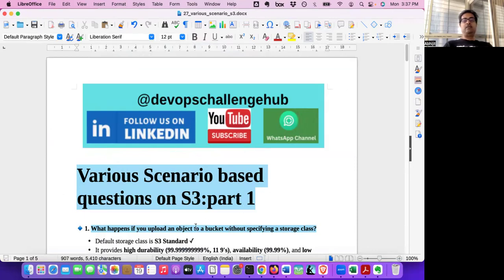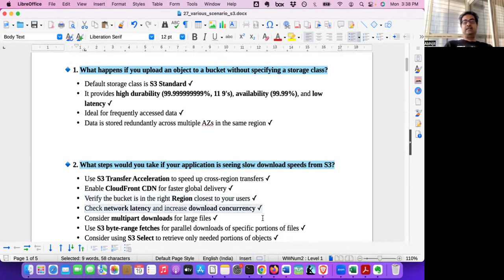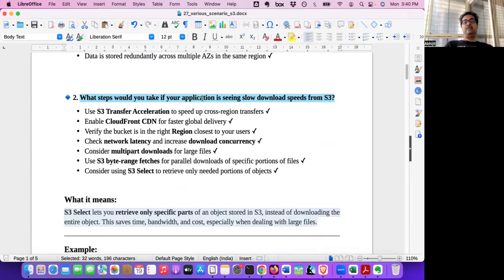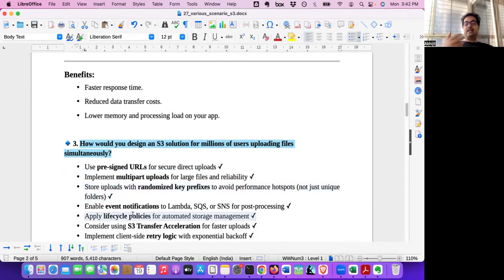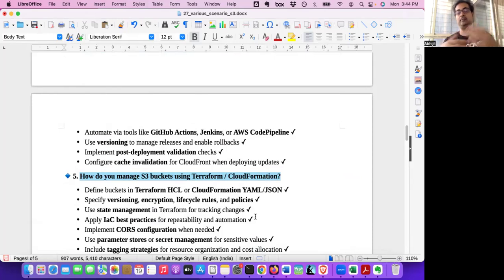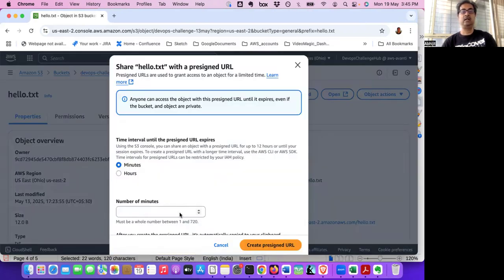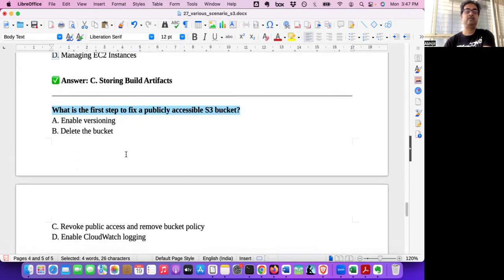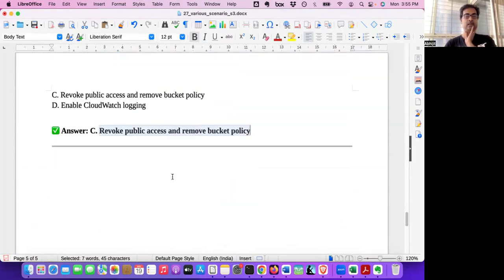AWS Devops Interview:27 Various Scenario based questions on S3:part 1